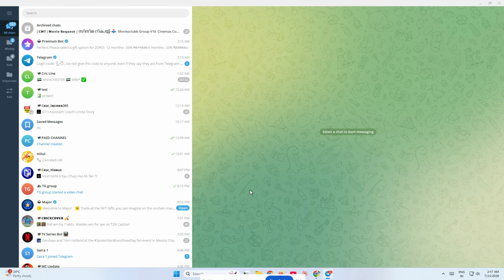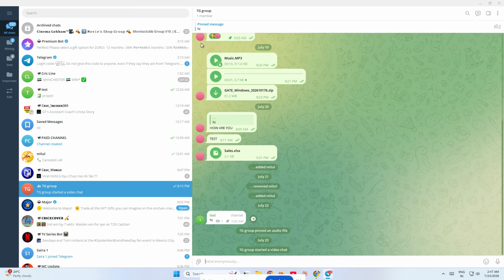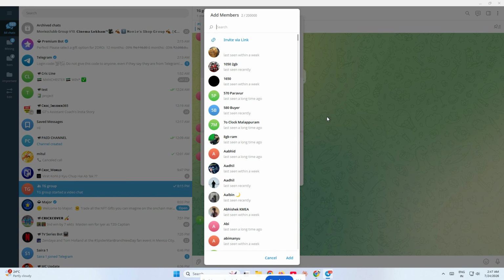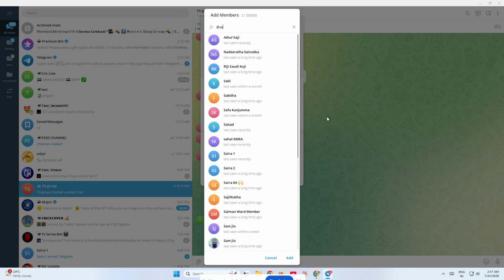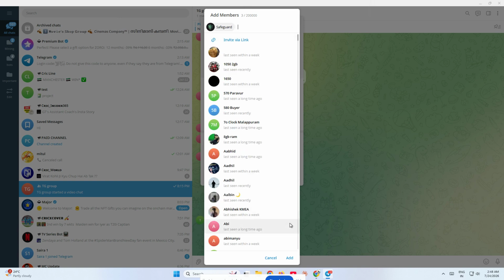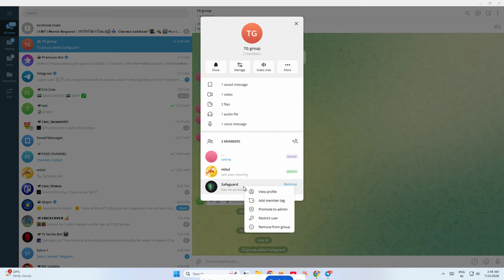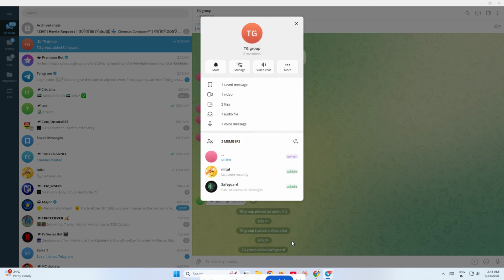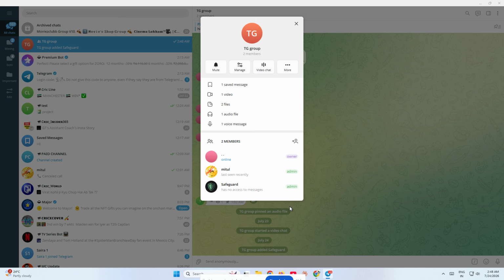How To Setup SafeGuard On Telegram (Easy Guide)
Learn how to setup SafeGuard on Telegram using Telegram Desktop in just a few simple steps. Add the bot, make it an admin, and get your group or channel ready for better protection.

🕚Timestamps:
0:00 Intro
0:17 Open Your Telegram Group Or Channel
0:35 Open Profile Info
0:51 Add SafeGuard Bot
1:20 Make SafeGuard Admin
1:41 Outro

✍️What You'll Learn In This Video:
• How To Add SafeGuard To A Telegram Group Or Channel
• How To Search For @SafeGuardRobot On Telegram Desktop
• How To Make SafeGuard An Admin On Telegram
• How To Set Up Telegram Group Protection With SafeGuard

💡Pro Tips:
• Make sure you have admin permissions before adding SafeGuard.
• Double-check the bot username before selecting it.
• Review admin permissions carefully before confirming.
• Test the bot after setup to make sure it’s working correctly.